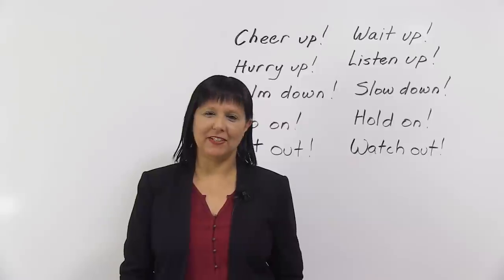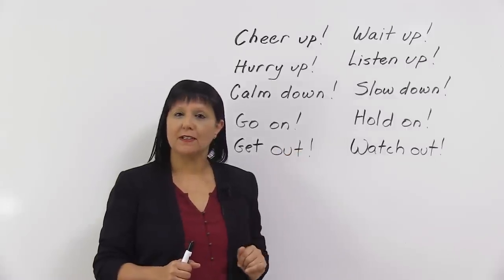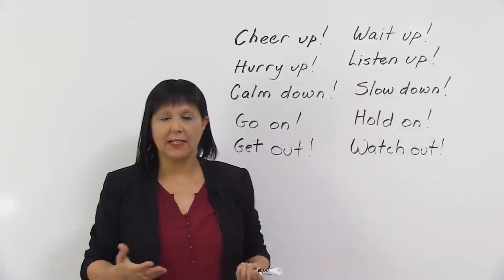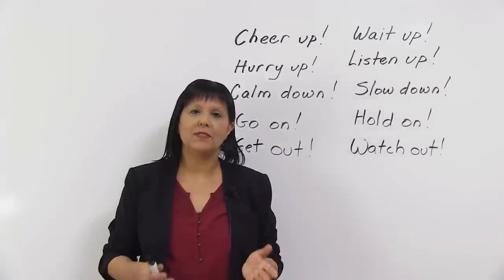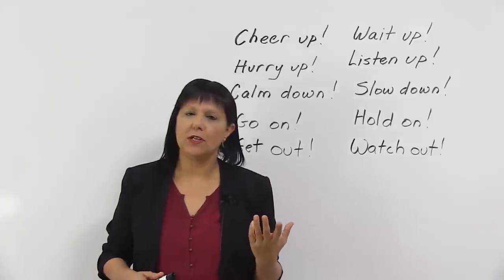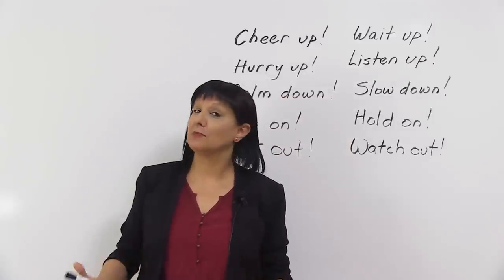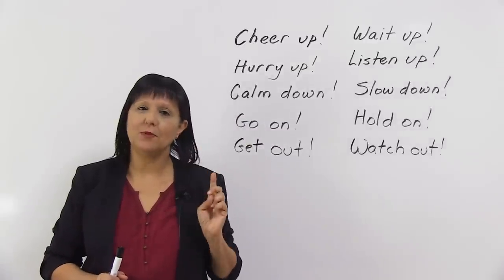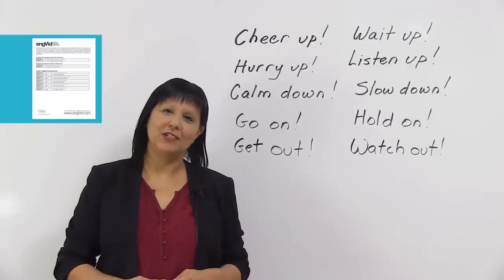Learn 10 Easy English Commands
Listen up! Phrasal verbs can be complete sentences! These ten short commands are so easy to learn, you'll start using them immediately. A great shortcut to improve your English vocabulary easily and quickly. Download a free list of 100 phrasal verbs to use as commands (with meanings), in our Resources section:

TRANSCRIPT

Hi. I'm Rebecca from engVid. Do you wish you could learn English really quickly? Well, you can. Why? Because in this lesson, I'm going to teach you 10 common expressions in English, which are really short and easy to learn. Now, technically, these are phrasal verbs, but that doesn't matter. What matters is that they're actually used as complete sentences or commands in English. Okay? So even though they are all only two words each, they're actually a complete sentence, a complete thought, and a command. Okay? Let's have a look and get started.

Okay, so the first one is: "Cheer up!" What does it mean to cheer up? "To cheer up" means to be happy. So if you see someone and they're a little bit sad, and they're feeling depressed, and you say to them: "Hey. Cheer up! Be happy." Okay? To be cheerful means to be happy. So, just say: "Cheer up!"

Next one: "Wait up!" When do we use that? Now, you probably know the word "wait", but why do we say: "Wait up"? Well, again, it's an expression, and you say it when... Let's say somebody's walking ahead of you and you recognize a friend of yours, and she's walking a little bit ahead of you, and you're trying to get her attention. You say: "Hey! Wait up!" Okay? That means: wait for me. So, "cheer up" means be happy; "wait up" means wait for me, I'm coming.

Next: "Hurry up!" Okay? So, when do we say: "Hurry up"? We say: "Hurry up", when we trying to tell someone to do whatever they're doing a little bit faster. It could be something mental, like a test, like: "Hey, hurry up. You only have 10 minutes to finish the test." Or it could be something physical, like: "Hurry up. We're going to be late for the bus or for the movie. Get dressed fast. Move quickly." This is when we say: "Hurry up!" Move quickly. Or do whatever you're doing quickly.

Next one: "Listen up!" Now, you know the word "listen", so why do we say: "Listen up"? Again, it's an expression, and we use it when we're usually talking maybe to a group of people and we're trying to get their attention, and we're trying to tell them to listen carefully. Okay? So, we say: "Okay, everyone. Listen up! This is what we're going to do." Okay? So: "listen up" means listen carefully. There we go.

Next: "Calm down!" Okay? Or: "Calm down." So, what does "calm down" mean? To be calm means to be peaceful. So, "calm down" we say when someone is upset, angry, or really not in a good mood; really kind of upset about something, not happy about something. Say: "Relax. Take it easy. Calm down." Okay? Now, usually when we say that, the person is not going to find it very easy to calm down, but nevertheless, we tell them: "Take it easy. Calm down." Okay?

Next one: "Slow down!" Okay? So, when do we say "slow down"? We say "slow down" when we want someone to do something more slowly. For example, maybe something happened and somebody's very excited, and they're speaking really, really fast and you want to tell them: "No, stop it. I can't understand what you're saying." So: "Hey. Slow down. Tell me, quietly, what you mean." Okay? "Take it easy." But really, we're not just saying "take it easy", we're saying: "Speak more slowly." Or usually speaking, but sometimes maybe walking, also. Okay? Like if somebody's walking with you and you can't even keep up with them, and they're going so fast, and they say: "Hey. Slow down. I can't catch my breath." Okay? So it could be also for something like that. So do whatever you're doing a little more slowly. Okay.

Next one: "Go on! Go on!" So, this is like it means continue. So, if someone's talking and they got you all excited, and then they stop, and like: "Hey. What happened then? Go on. I want to know. Tell me." So, "go on", just means continue.

Next one is "Hold on!" Okay? Now, you might hear this when you call customer service or something like that, and they might use a slightly different, more polite version, hopefully. And they might say: "Please hold on." Okay? But in regular life, "hold on" just means wait. Okay? Please wait. So: "Hold on. I'll be with you in a minute." Or: "Hold on. I'm tying my shoelaces." Okay? Something like that. So "hold on" just means wait.